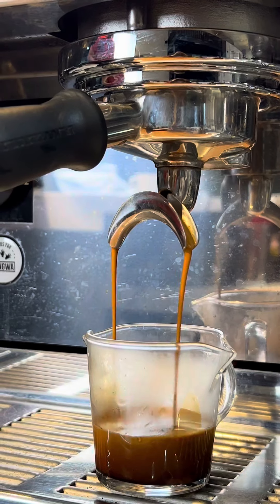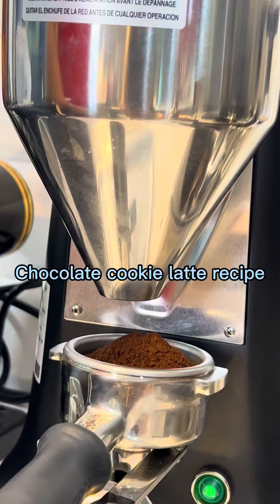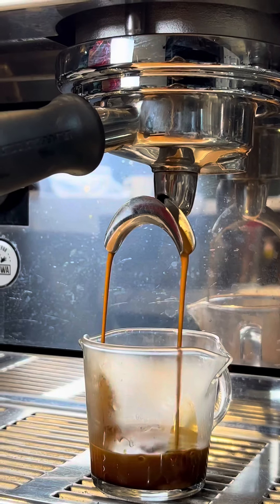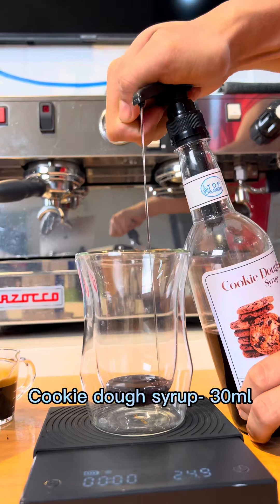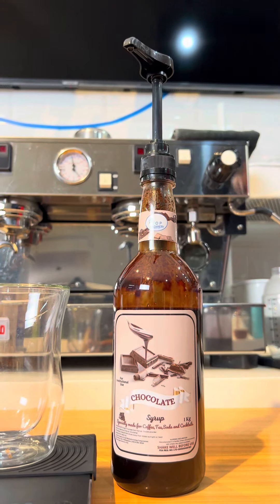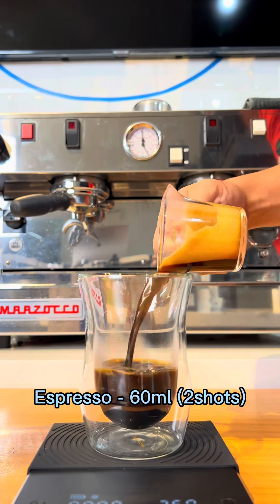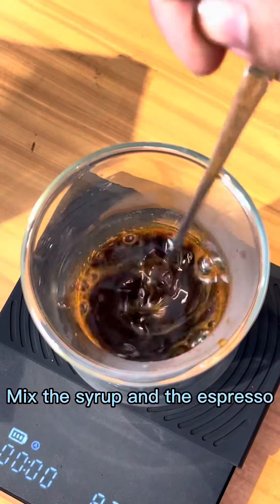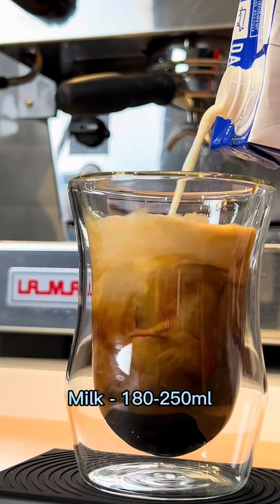HOW TO MAKE A CHOCOLATE CHIP COOKIE COFFEE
In order to learn more about how to make a chocolate chip cookie coffee, you must

This video is presenting how to make a chocolate chip cookie coffee information but also try to cover the following subject:
-chocolate cookie dough iced latte recipe
-chocolate cookie dough latte

Youtube is the very best website to go when searching for videos about how to make a chocolate chip cookie coffee.
how to make a chocolate chip cookie coffee is undoubtedly something that intrigues you and other individuals so I made this video.
Follow our videos concerning how to make a chocolate chip cookie coffee and other comparable topics on

Now that you have actually watched my YT video about how to make a chocolate chip cookie coffee has it assisted?